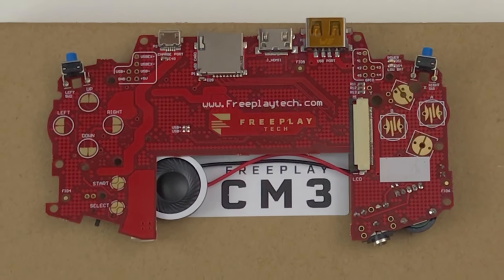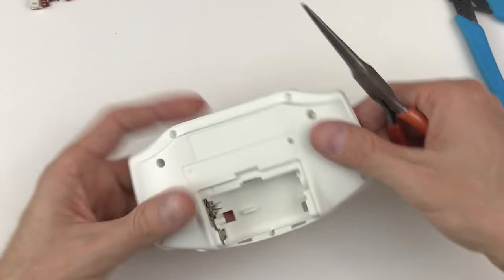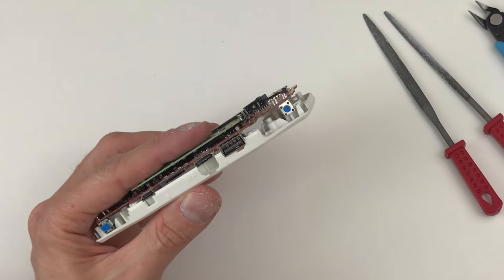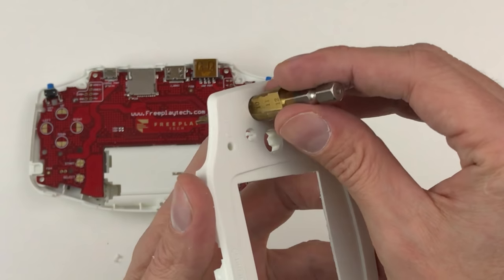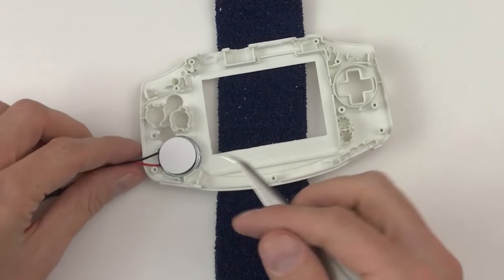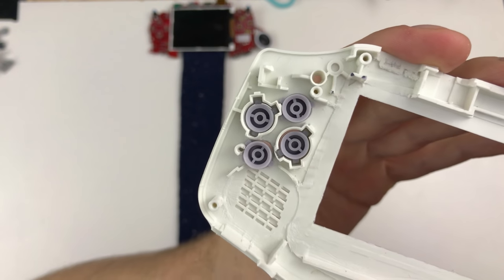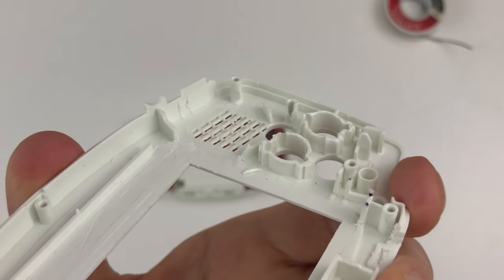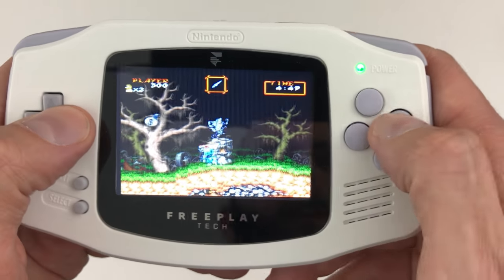Freeplay CM3 Example Build - New X&Y Button Options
Here is an example build for the Freeplay CM3 with the new X&Y buttons (2019 update). This is just one way of doing it. I’m sure you can come up with better ways, but sometimes it’s nice to have an example. I first modify the rear and front case to fit the board which fits the same as the original board. Then the new silicon button option. Continuing from there, using the modifications made for the silicon button type, is the soft tact switch option. Then closing things up to play.

0:45 - Modifying the case to fit the board
11:15 - X&Y Buttons (Silicon option)
25:00 - X&Y Buttons (Soft Tact Switch option continued from Silicon option)
28:42 - Closing things up

I’ve since tried a trick to center the screen in a easy way. . I got the idea from someone’s build listed in the Freeplay forums, and the build is linked in that video description. I think this may help free up some additional space for the speaker as well. I didn’t have to do anything other than remove the speaker wall in the Slim build in order for the speaker to fit nicely.

After sanding the buttons you can buff them to make them glossy again. I like to use a Dremel buffing wheel to do this, but you can do the same in many ways.

-After playing around with it for a while I think I prefer the silicon pads slightly over the soft tact switches. The silicon pads are what we all know: great soft feel with a nice kind of click to them. The soft tact switches are more firm and have less of a click, but feel more solid. I really think it will just be personal preference as to which is better though.